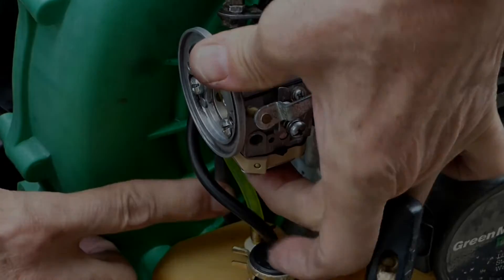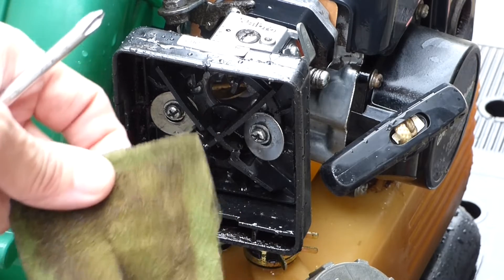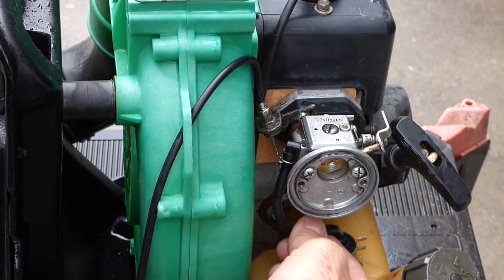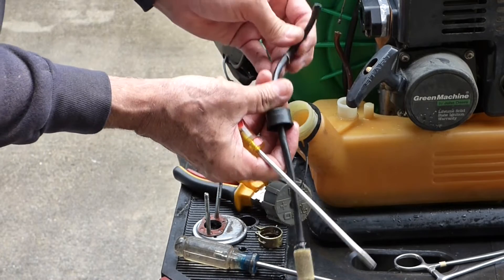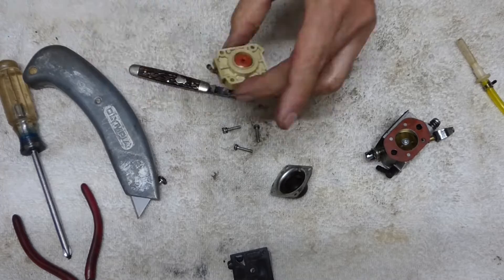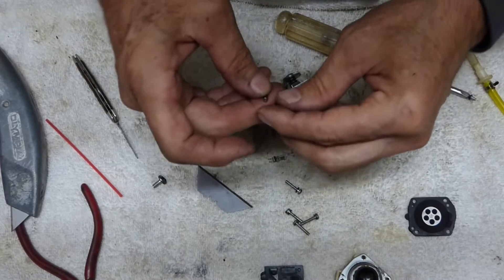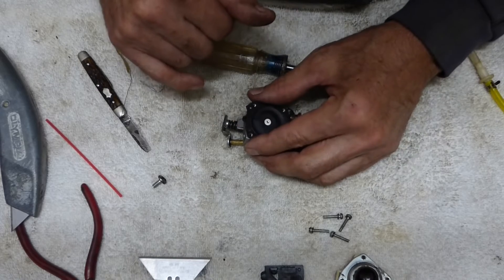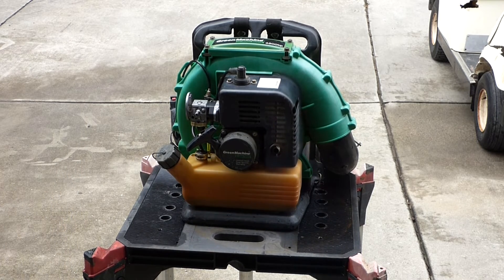Fix a 2 Cycle Trimmer/Blower/Chainsaw that's Hard to Start & Runs Poorly only on Choke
How to Fix 2 Cycle Engine Equipment (String Trimmer, Blower, Chainsaw, etc.) that's Hard to Start & Runs Poorly only on Choke.  You will learn the causes for this problem and how to fix each one.  This 2 cycle engine stopped running and wouldn't start last summer and the owner has not been able to get it running for over a year.  It only idled for a short time on choke.  The cause of this can be a bad air filter, fuel filter, leaking fuel lines, a clogged carburetor or a few other things.
In this video I will walk you through the process of diagnosing each problem and what to do to remedy each one.
After watching this video I think you will be able to repair most fuel problems you could encounter on a 2 stroke engine and get it up and running.